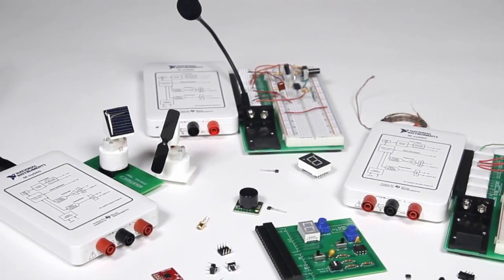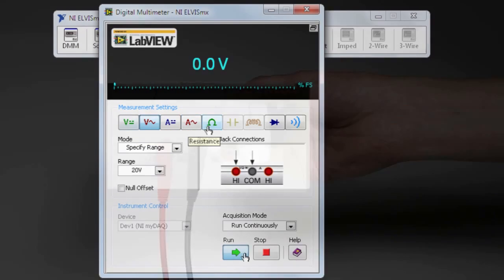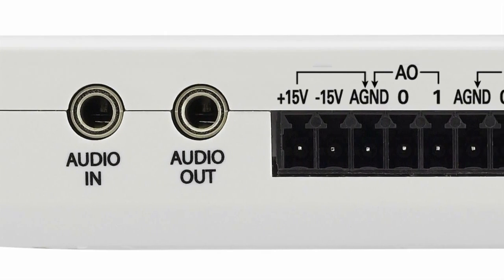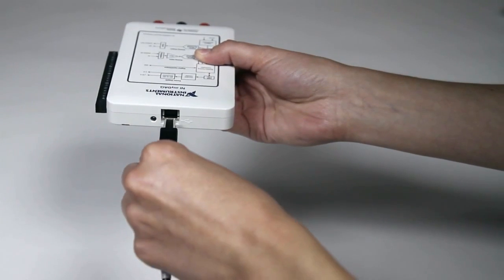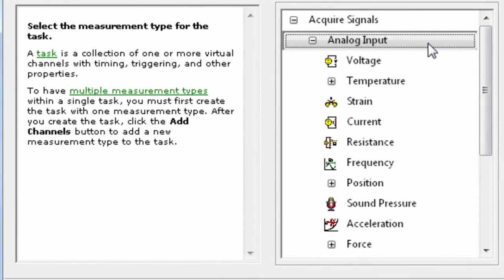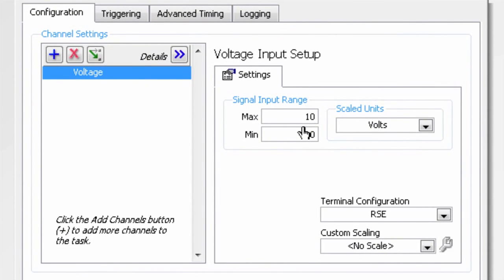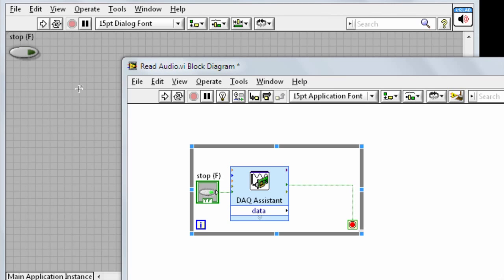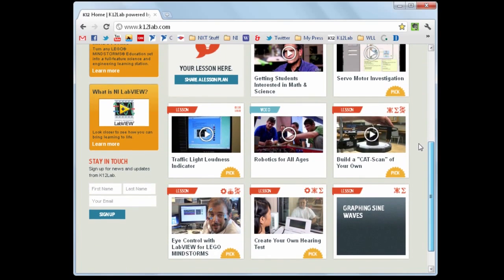Get Started Using NI myDAQ with LabVIEW for Education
This tutorial will show you how to use myDAQ with LabVIEW for Education.

For more information and lesson plan ideas using myDAQ check out